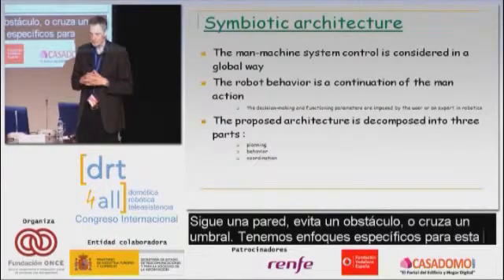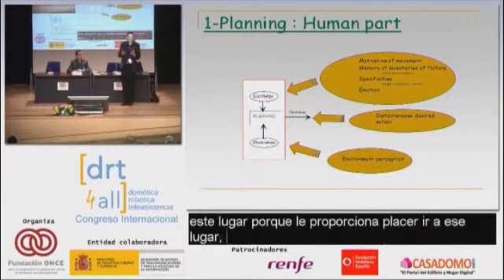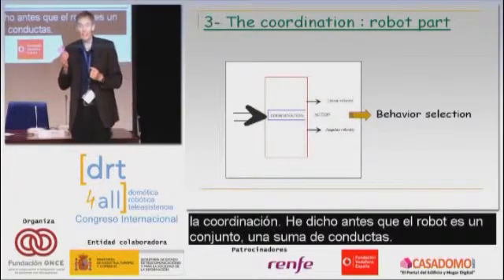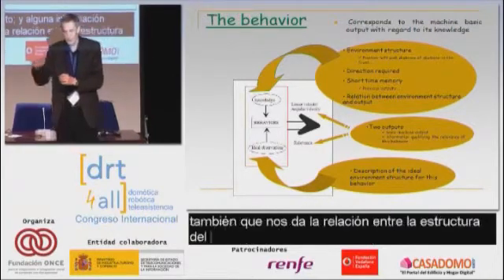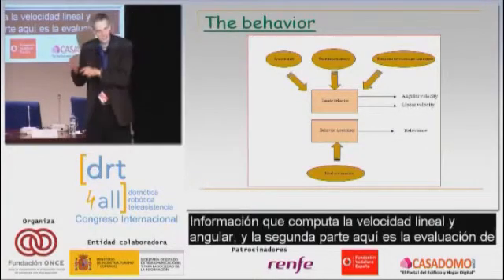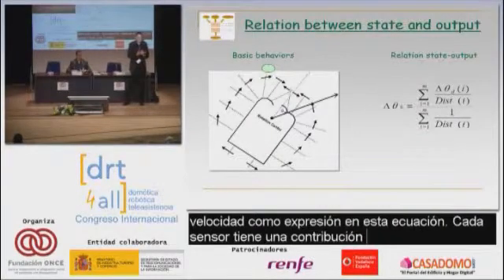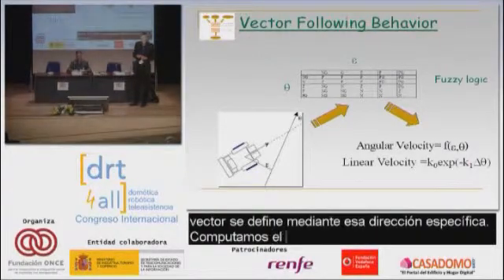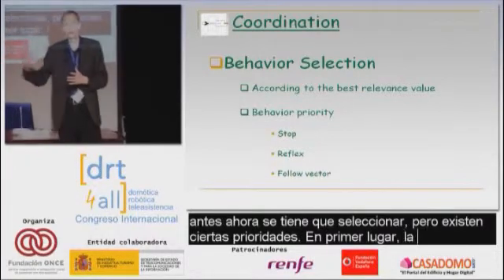20 05 2009 1 01 INGL chunk 2